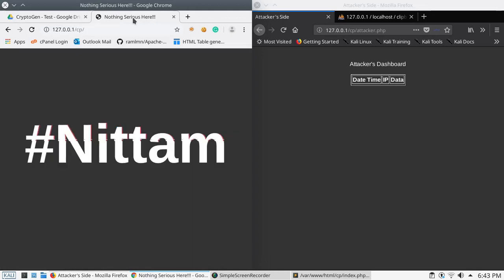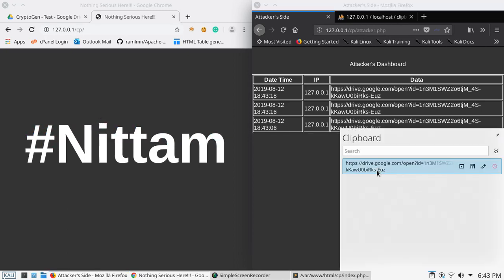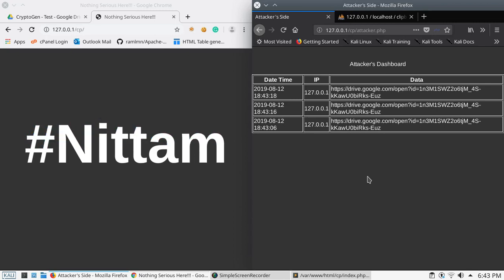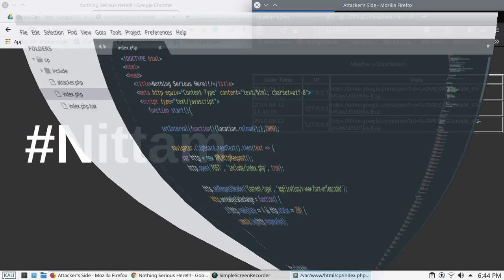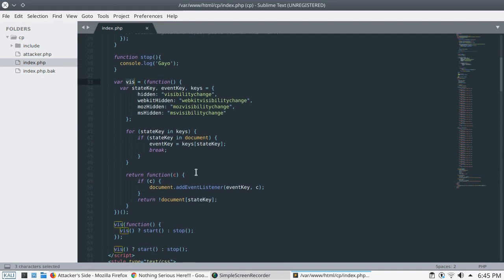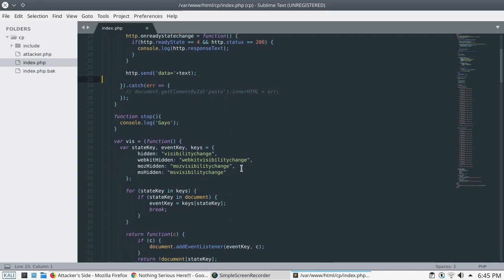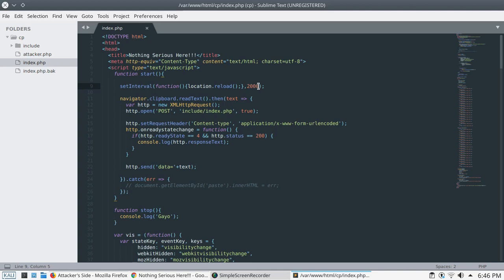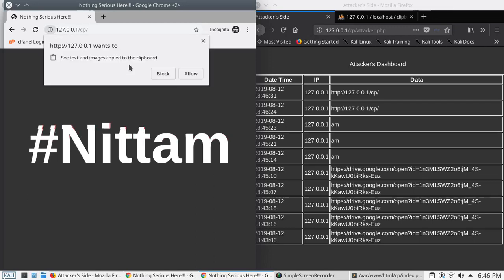Misuse Of Browser APIs (Nepali)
You may have noticed, some sites ask you to give them permission(s) that enables them to provide you with better user experience but this feature also be misused. The popup dialog shows up in your browser right before the address bar, asking if you'd like to "Allow" & "Deny" on something. If you click on "Allow" site can get your geolocation or a site can send you "push notification" even if you haven't opened that specific site in your browser etc.

To access some system features browsers' have APIs and those APIs can be called using JavaScript (Client Side). I recommend you to visit " to understand browser APIs' in a better way.

My aim for posting the video below is not to tell you about browser APIs. In this video, I am going to tell you, how browsers' APIs' can be misused to steal user data by Malicious attacker if you randomly "Allow" permissions.